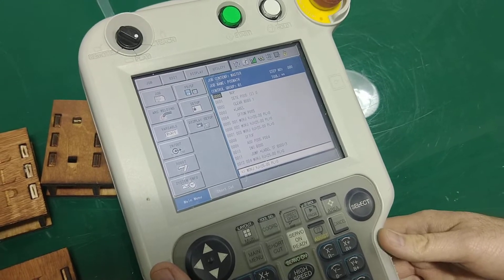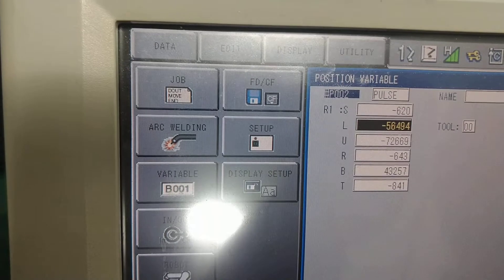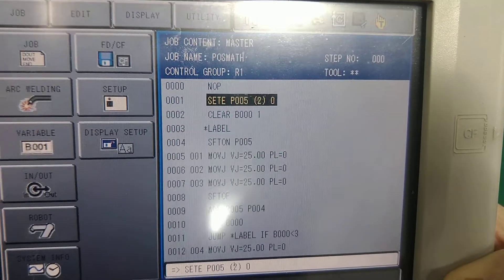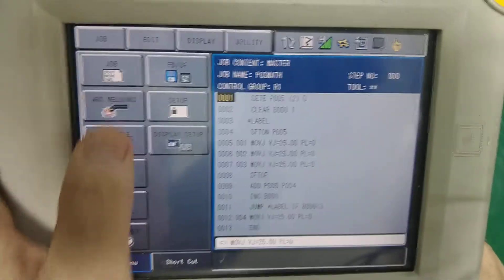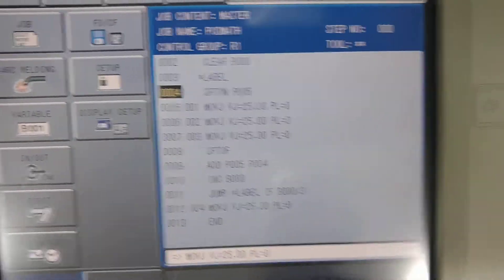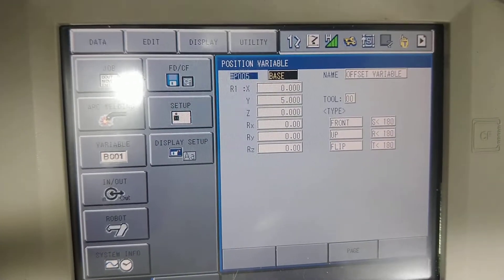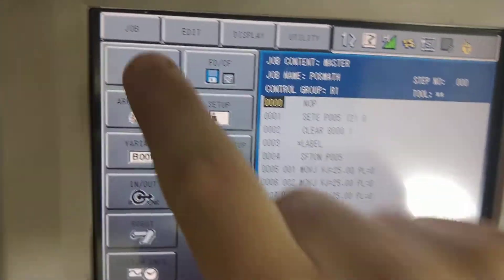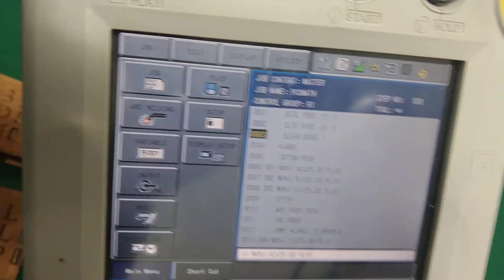Shifts and Set Element commands in Motoman NX-100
This is discussion on how to do sfton and sftof, SETE, and position variables in Motoman NX-100